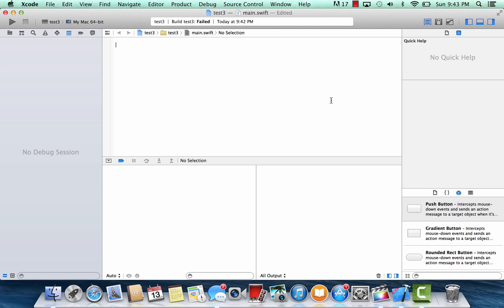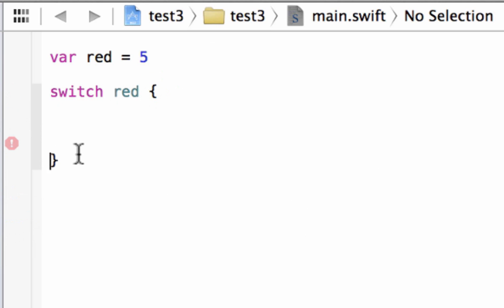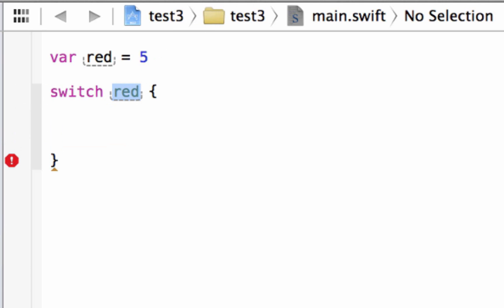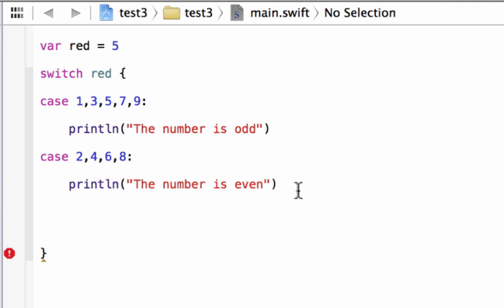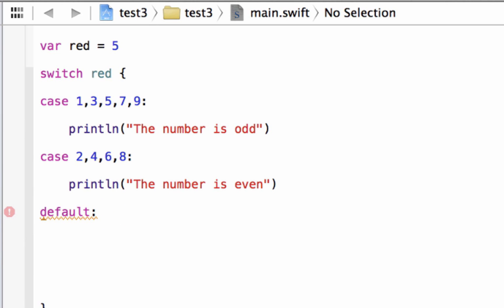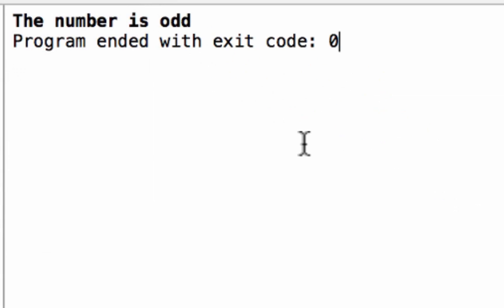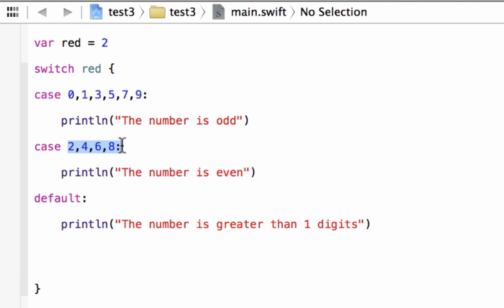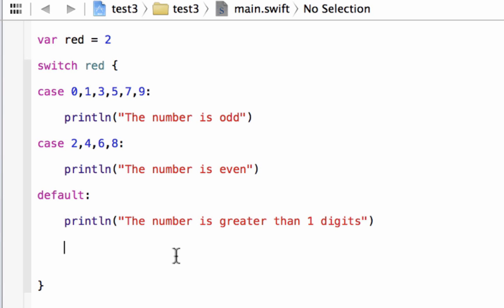Swift Programming Tutorial - 23 - Switch Statement